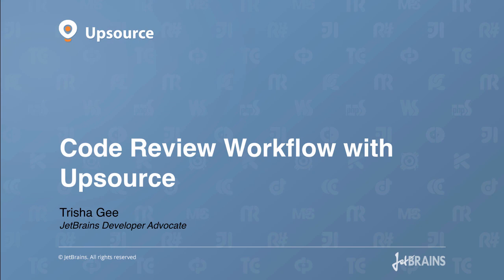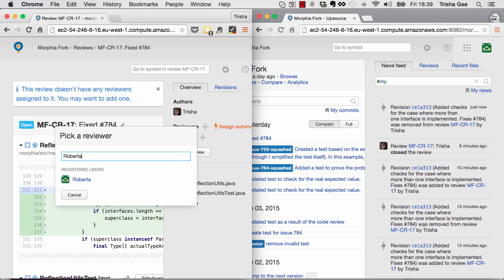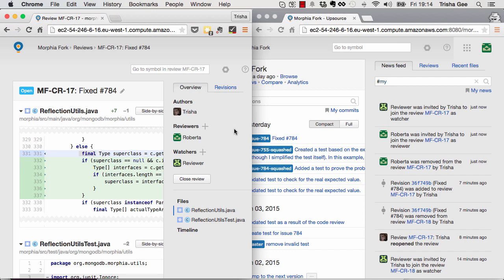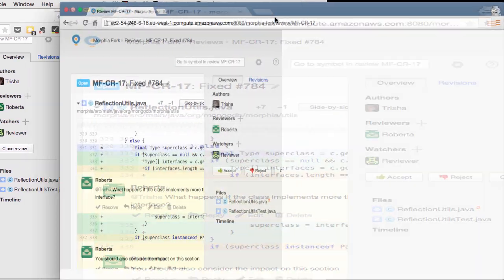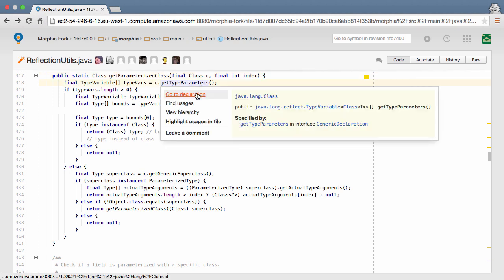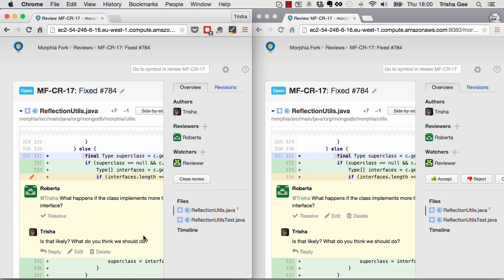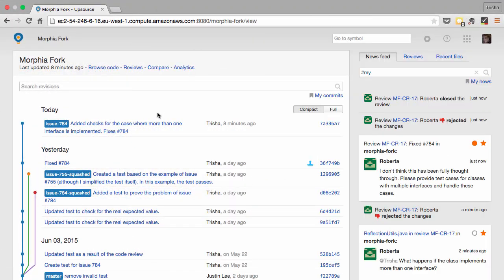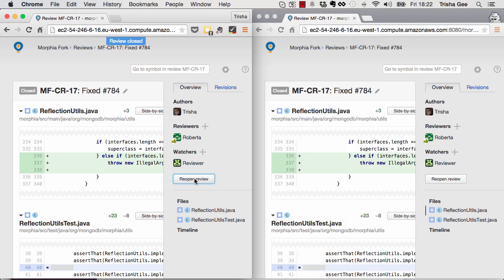Code review workflow in Upsource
Trisha Gee gives an overview of the basic code review workflow in Upsource.

to find out more about JetBrains Upsource.